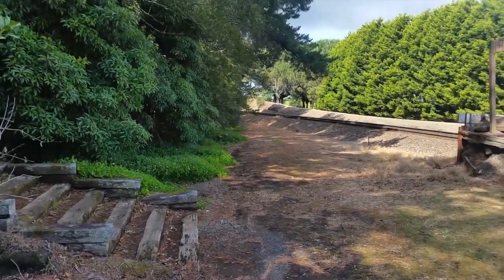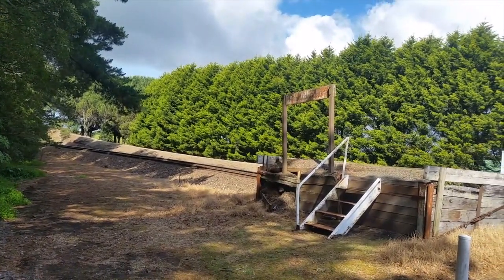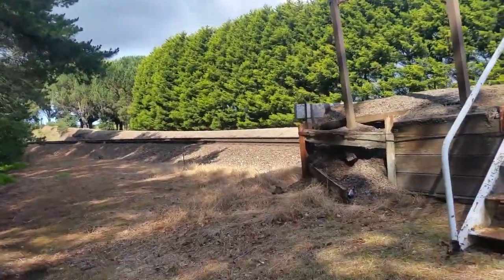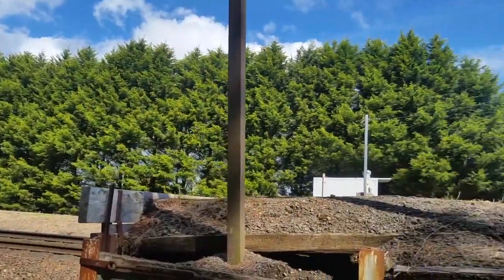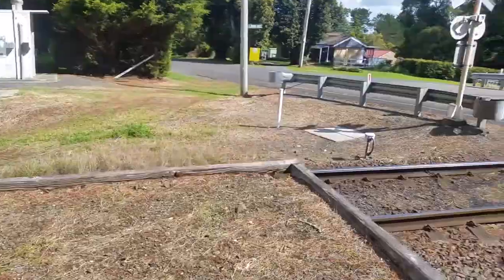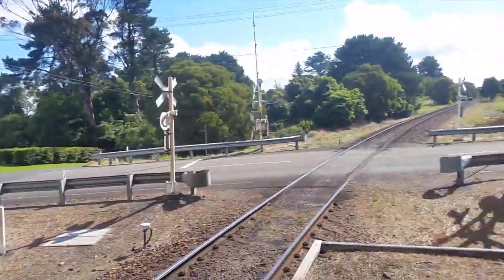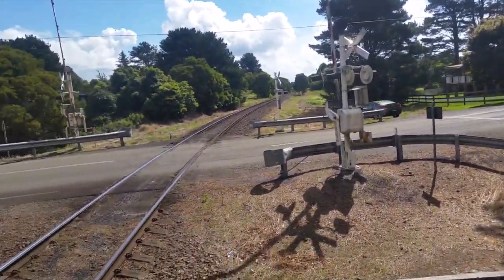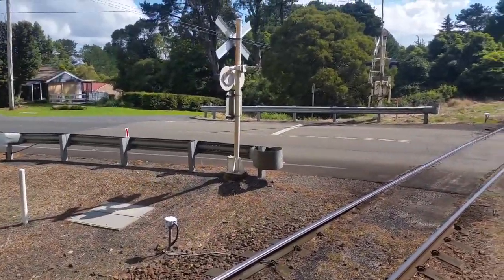Sydney City Transport Vlog 207: The Disused station of Ranelagh House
This video is at the Disused Station of Ranelagh House on the disused rail line between Unaderra and Moss Vale in Robertson in the Southern Highlands of NSW.

This video features: 4201 and 4490 running the Highlander.

Upcoming Vlogs/Videos
Sydney City Transport Vlog 208: Coalcliff
Sydney City Transport Vlog 209: Wondabyne Part 4
Sydney City Transport Vlog 210: Hawkesbury River

For social media links: Please feel free to follow me on all the social media back at my channel.

For links to friends channels: Please go back to my channel which they're linked to.

Filmed on the 19th of December 2017